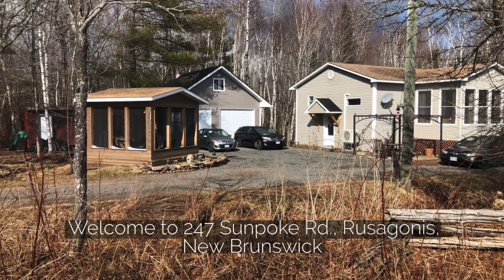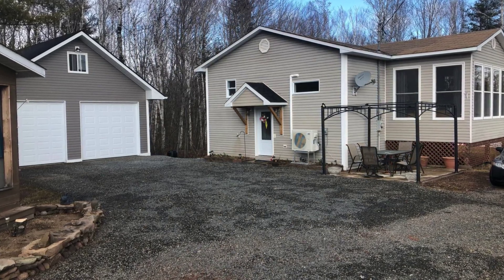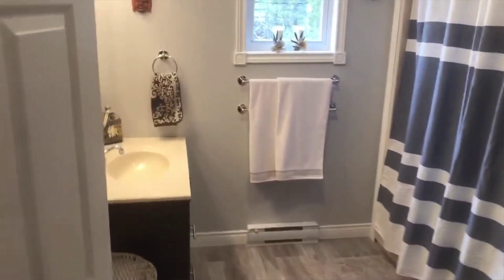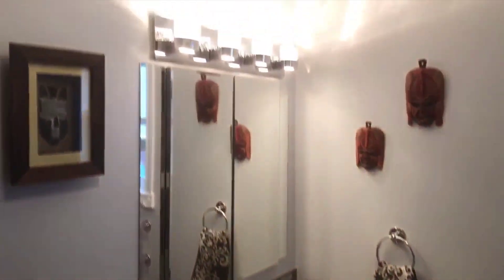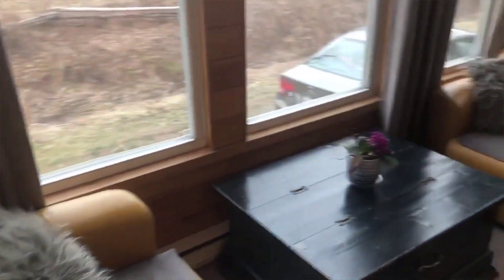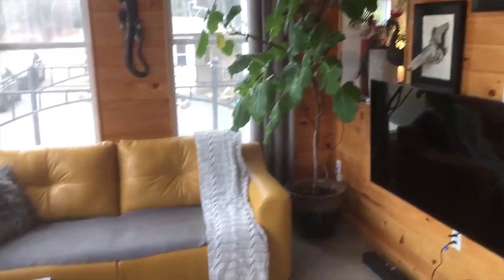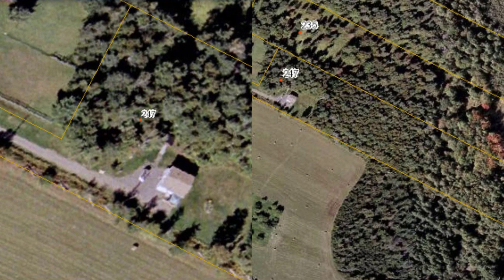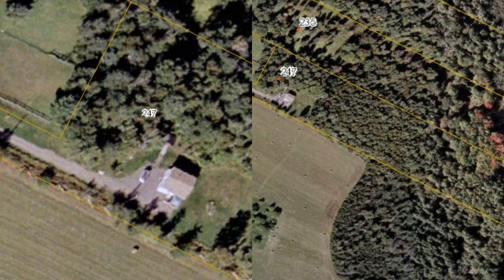247 Sunpoke Rd., Rusagonis, NB